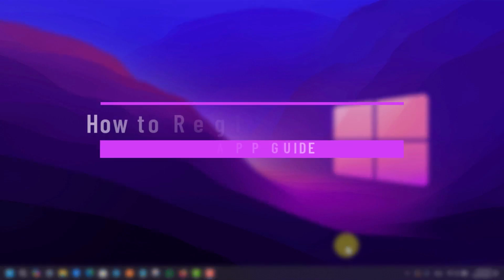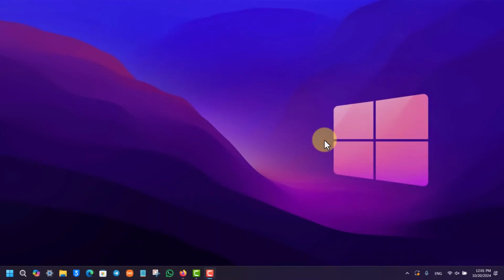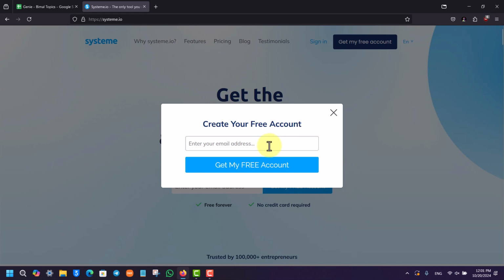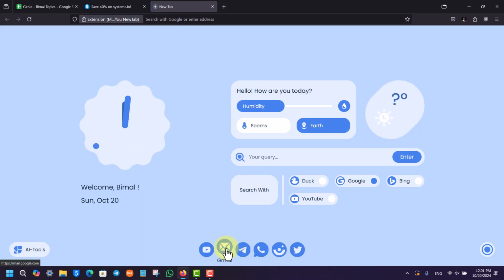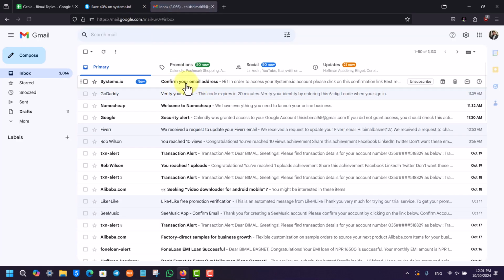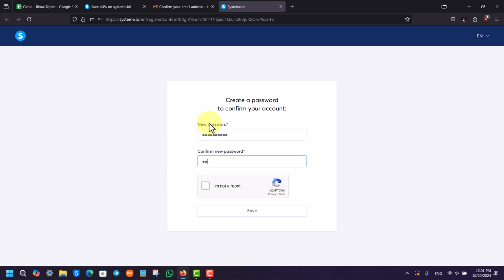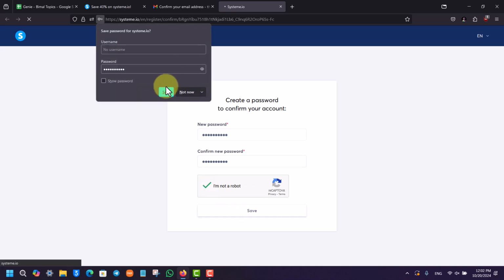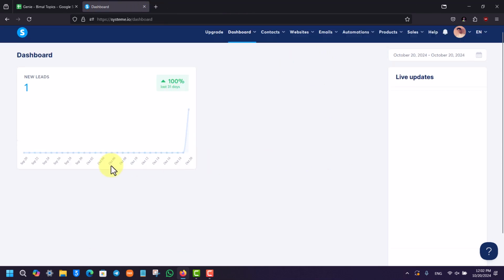How To Register Systeme.io Account !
In this video, you'll learn how to sign up on Systeme.io and create a new account. Systeme.io offers a user-friendly sign-up process, making it easy to get started with its marketing tools, sales funnels, and online business management features. The platform provides both free and paid plans, allowing users to access essential tools without initial costs.

To get started, open your web browser and navigate to the official Systeme.io On the homepage, locate the 'Get My Free Account' button in the top-right corner. Click on this button to begin the registration process.

Once you click the 'Get My Free Account' button, you'll be directed to the sign-up form. After entering your email, click the 'Get Account' button to proceed.

Next, check your email inbox for a verification email from Systeme.io. Open the email and find the verification link provided. Once your email is verified, you’ll be redirected to the page where you can set up a password for your new account. Choose a strong password and enter it in the provided field. You’ll also be asked to complete a simple "I’m not a robot" CAPTCHA to ensure secure registration.

After creating your password and completing the CAPTCHA, click the 'Save' button to finalize the registration process. Your new Systeme.io account will be created, and you’ll be taken to your dashboard, where you can explore the platform's features, set up sales funnels, create marketing campaigns, and more.

Timestamps:
0:00 Introduction
0:03 Overview of signing up on Systeme.io
0:09 Navigating to Systeme.io website
0:14 Clicking 'Get My Free Account'
0:20 Entering your email address
0:26 Verifying email through the confirmation link
0:34 Setting up your password
0:46 Completing CAPTCHA verification
0:57 Finalizing the account setup
1:02 Exploring the dashboard
1:10 Conclusion

Signing up on Systeme.io is a simple process that enables you to quickly access its marketing tools and features. With a verified email and a secure password, you can start using the platform to build sales funnels, manage emails, and grow your online business. The free plan provides ample resources for beginners, making it ideal for entrepreneurs starting their digital marketing journey.